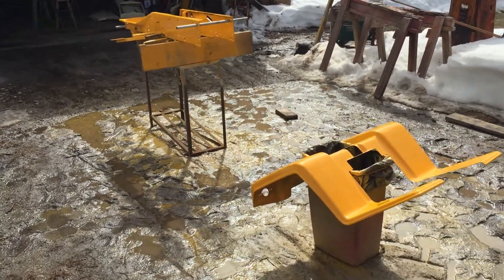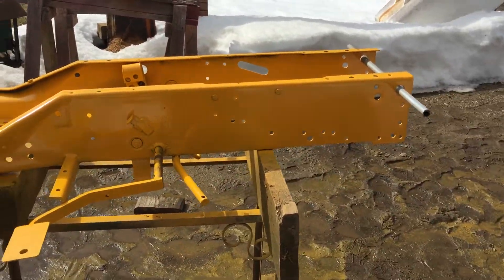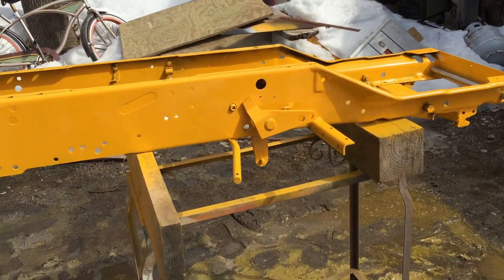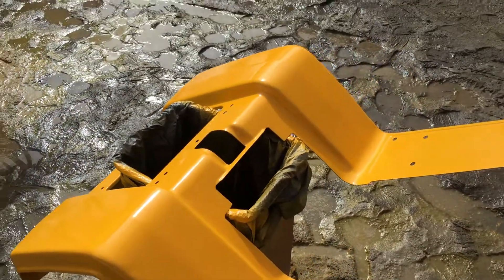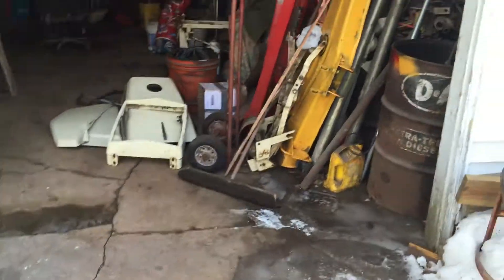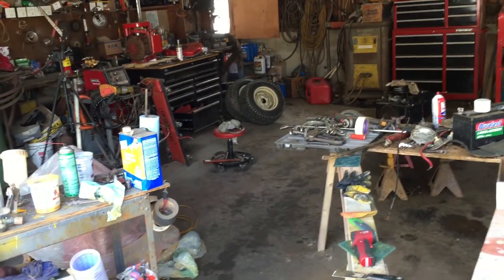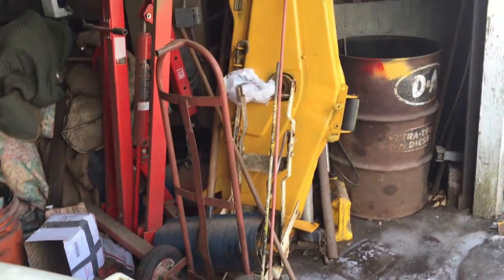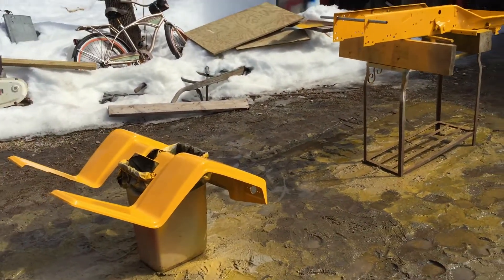cub cadet 782 repower and refurb part 4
well got the yellow parts paint up they look pretty nice